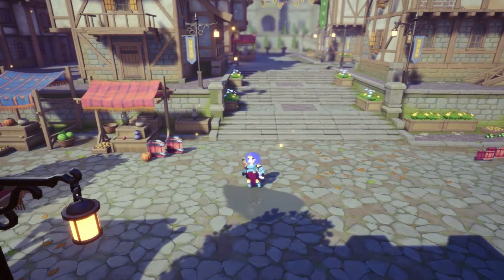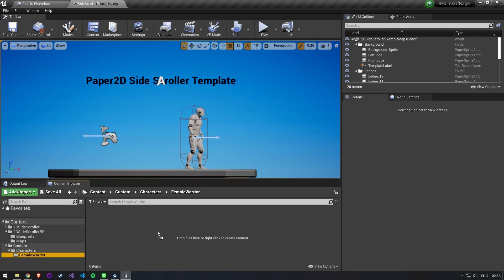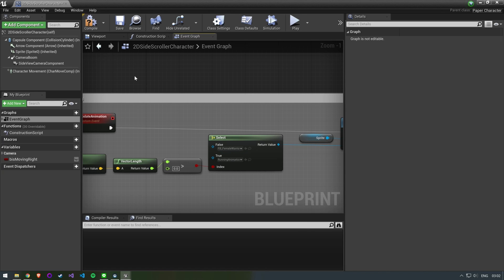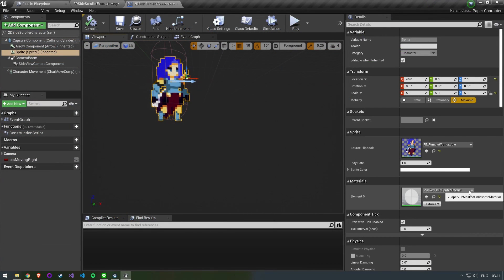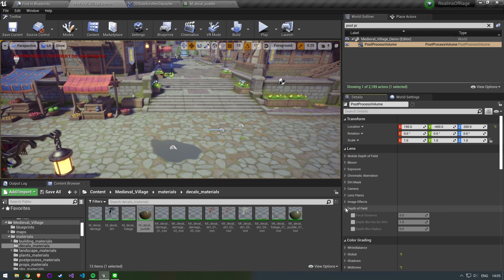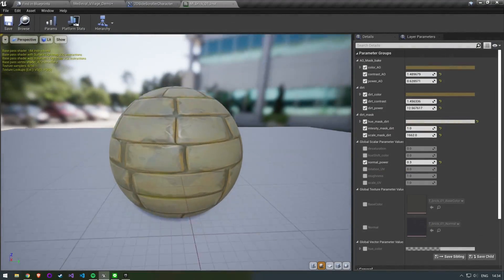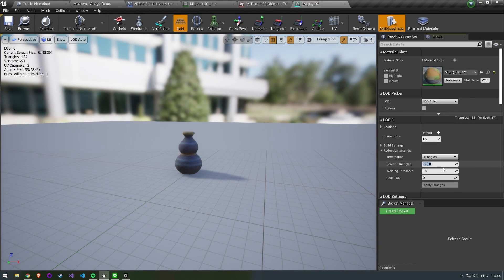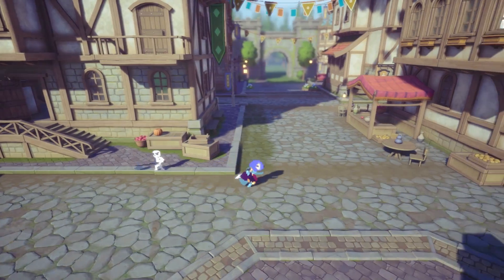2D Sprites in 3D World with Unreal Engine [HD-2D]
It is not very well known, but with Unreal Engine you can create great looking 2D/3D Hybrid games.
This is a technique made famous by games such as Octopath Traveller and the Dragon Quest 3 remake.
I'll show you how to create a similar look in Unreal Engine using a sprite based character and Paper2D.

Timecodes:
0:00 Intro
0:30 Setting up Sprite Character
2:21 Lighting Settings
3:19 Setting up the Map and Post Processing
4:15 Particle Effects
4:31 Texture and Material Settings
5:47 Adding 2D Sprites to the Background
6:03 Finished Project